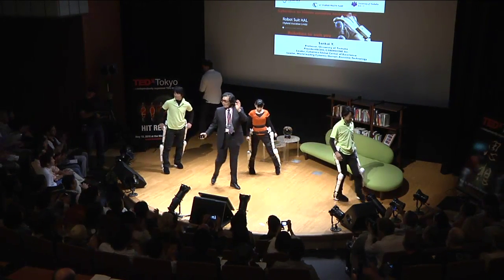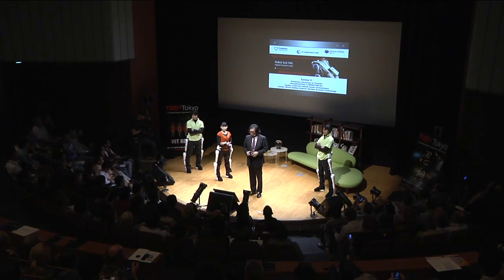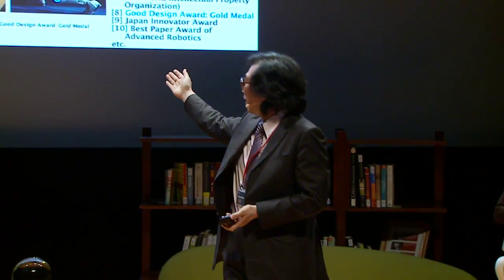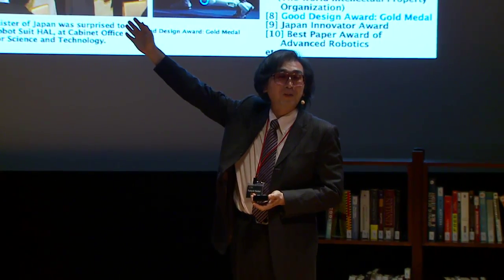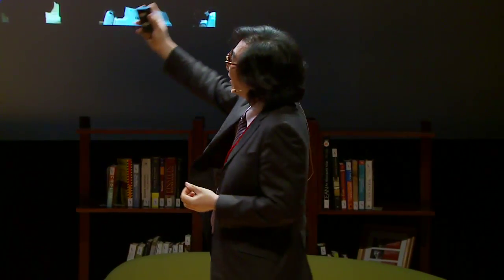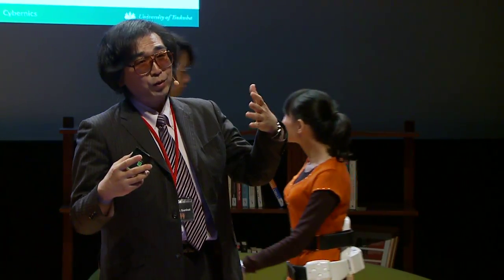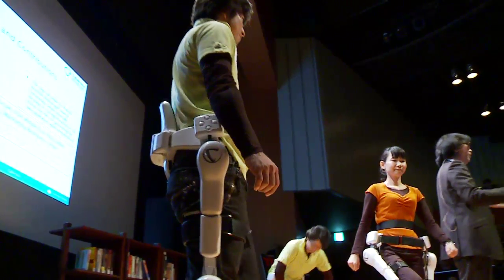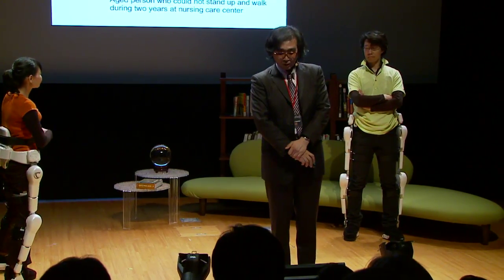TEDxTokyo - Dr. Yoshiyuki Sankai - 05/10/15 - English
Dr. Yoshiyuki Sankai
Professor and Roboticist

The late, great Isaac Asimov would love robotics pioneer Dr. Yoshiyuki Sankai. The good doctor, who grew up reading futuristic fare such as Asimovs classic I, Robot and the comic book Cyborg 009, has merged science fiction and reality in his cyborg-inspired robot suit HAL, (HAL = Hybrid Assistive Limb). HAL reads faint bio-signals appearing on the skin when the human brain attempts to move. Dr. Sankai hopes that HAL will one day help the disabled and elderly to move freely and boost the physical capabilities of all humans. He expressly creates technologies designed to benefit humankind, refusing to design for military use and other destructive purposes. In 2004, Dr. Sankai established a venture firm called Cyberdyne Inc. through the University of Tsukuba as part of a plan to commercialize HAL.